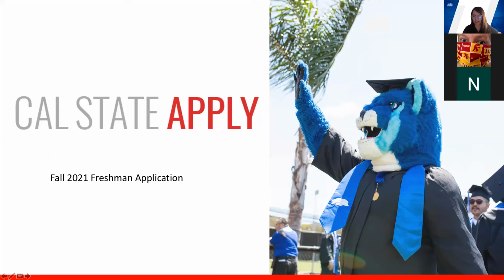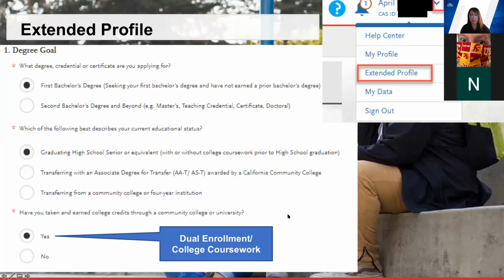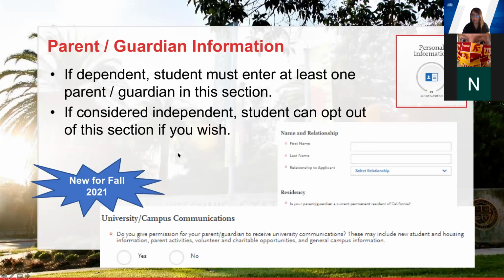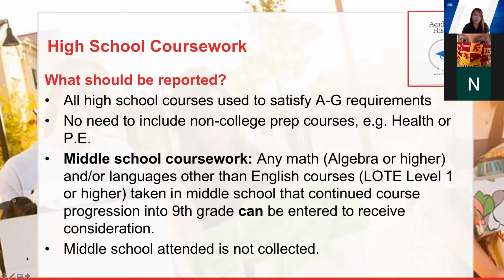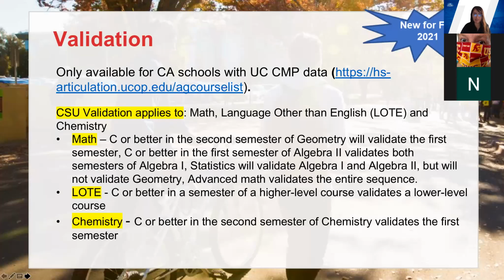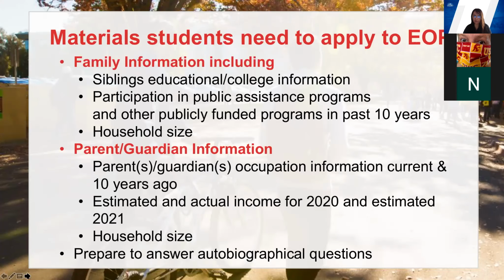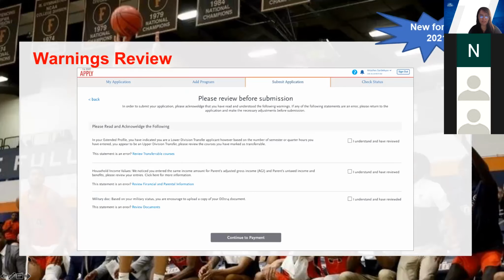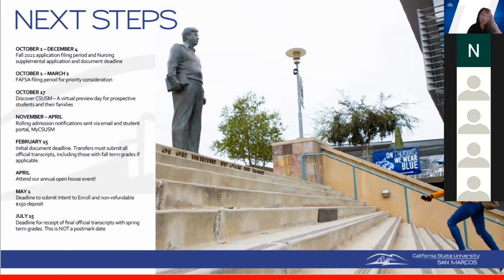CSU 101 Presentation Fall 2020